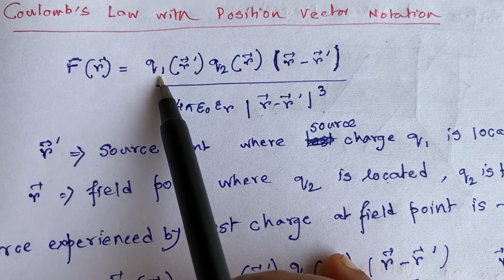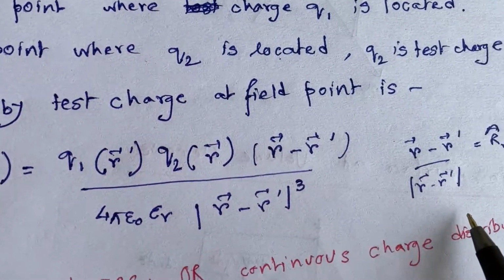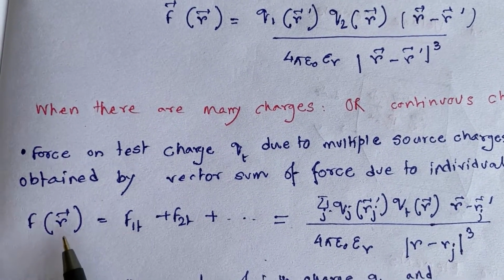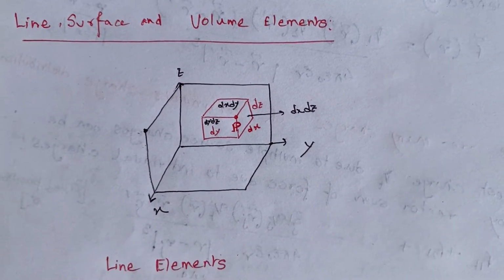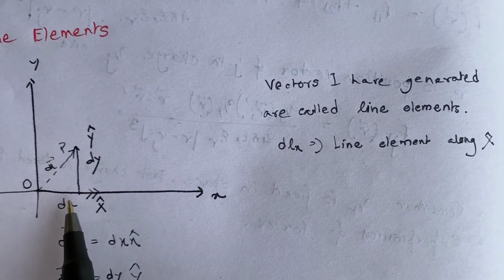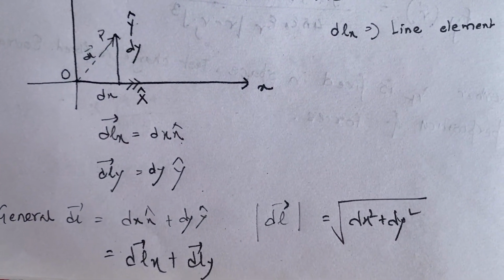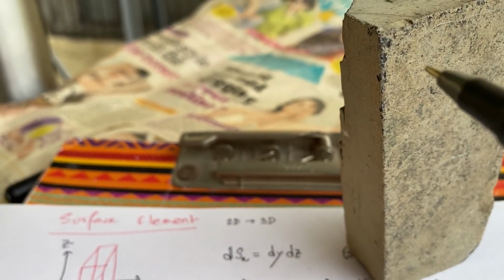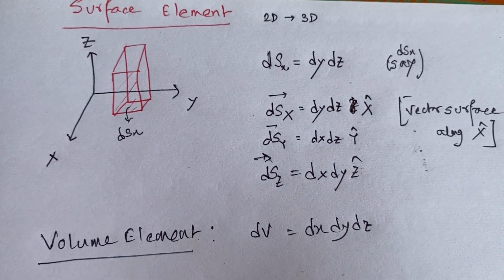Line ,Surface, Volume, Elements In Cartesian Coordinate System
Discussion of coordinate system and vectors explicitly end here.